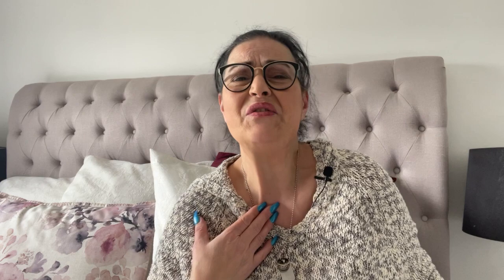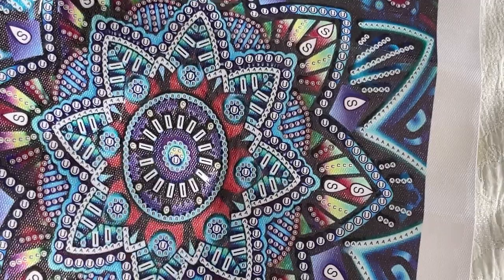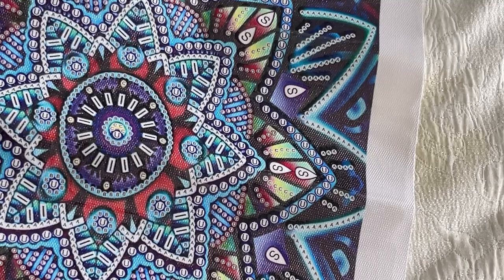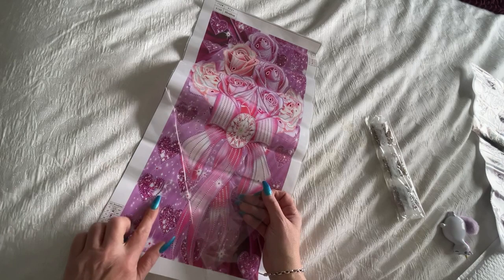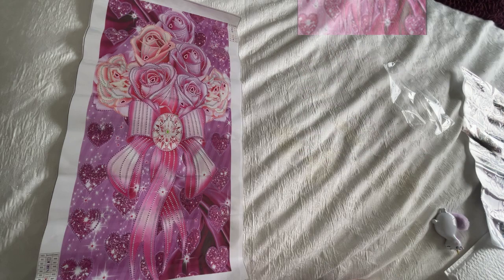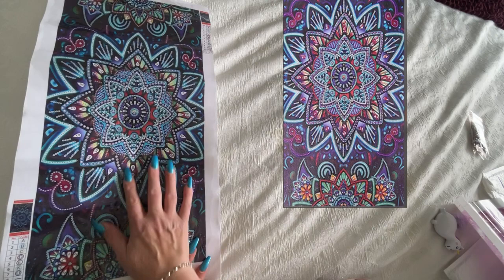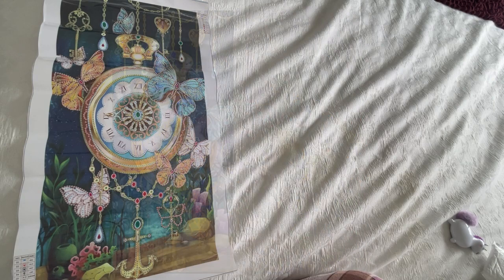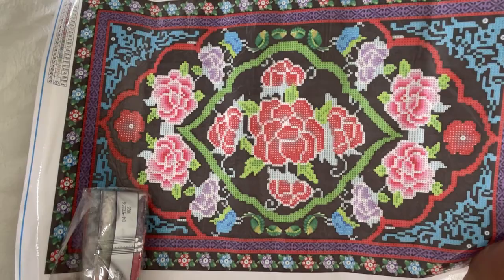UNBOXING: HAPPINESS IN THE SECOND PART OF THIS HAUL!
Come join me for the second part video of paintings... I am actually really happy with these!

OR
You can buy me a 'virtual coffee' or as I would like to think of them a 'virtual heart' here !

I am so super humbled and at the same time super excited to announce that I am now officially an affiliate for the following Australian companies who both offer their products to overseas customers. YESSSSSS!

In the interest of full transparency, honesty, and disclosure, by clicking anyone of the links below and purchasing through those links, I will be granted a small commission that will go straight back into funding the channel enabling me to bring you more exciting content!
Of course, the choice is absolutely yours and should you choose not to use the links, my gratitude for your support of the channel is still ever so much appreciated.

Where I purchase my AB diamonds:
Shoalhaven Sparklies

Musician: @iksonmusic